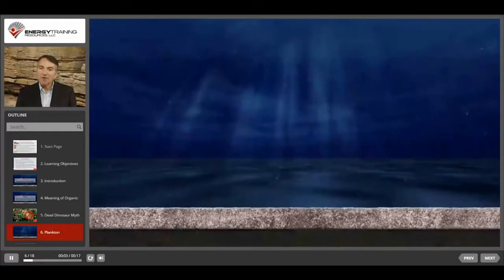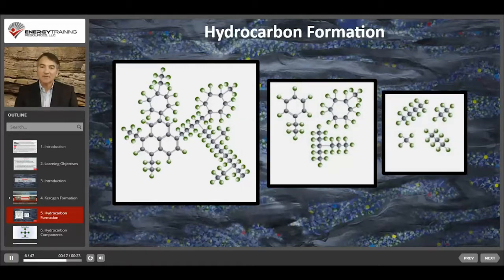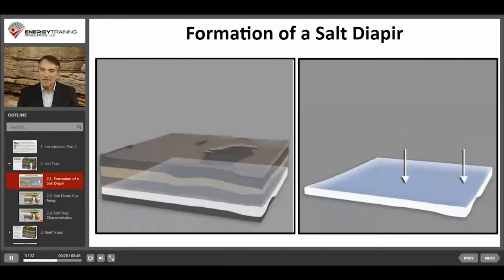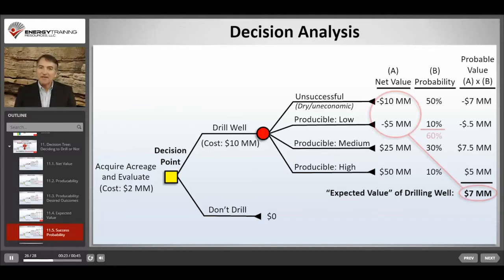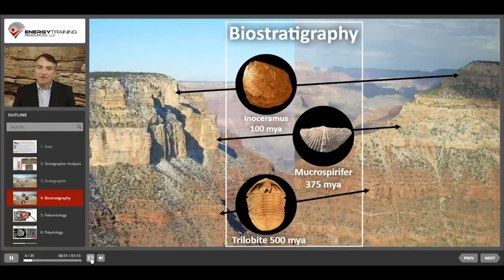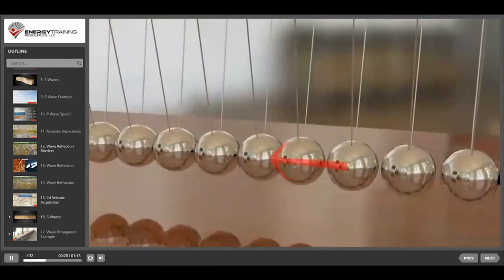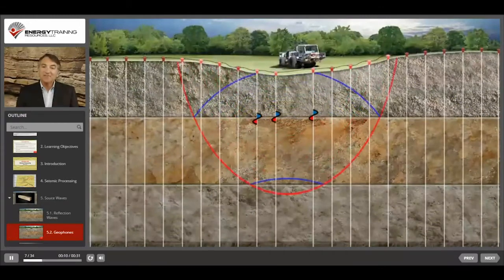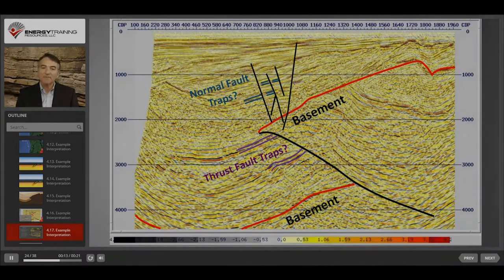Petroleum Geology for Non-Geologists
Petroleum geology is at the forefront of the oil and gas industry and either directly or indirectly affects every role. The topic has become even more important with the emergence of “unconventional” development because most people don’t fully understand the unique characteristics and challenges of unconventional development.

The subject of petroleum geology has long been considered impenetrable without a geology or geophysics degree. We’ve changed that. This course will give you an intermediate understanding of the topic with only a beginner’s level of difficulty. We make extensive use of photos, graphics, videos, animations, real-world analogies, self-explore options and interactive exercises to explain complicated topics in an easy-to-understand way. The course contains several drill-down options for those that are interested in learning more about a topic.

The course is broken into 15 modules that will progressively build the knowledge you need to understand oil and gas exploration. Modules 1-8 explain the geological processes lead to the development of a “petroleum system” in the subsurface. Modules 9 and 10 address oil and gas business and economic considerations. Modules 11-15 describe the technologies and methods used to explore for oil and gas.

The course is conveniently divided into short sections that are mostly 15-25 minutes long (some modules have multiple sections). The course is about 7.5 hours long in total, plus an extra 20-30 minutes if you elect to take the final exam that is required to earn a completion certificate (there are no test questions on optional drill-down topics).

You’ll be glad that you took this course. It will not only teach you about petroleum geology but will also shed more light on the fascinating world around you!